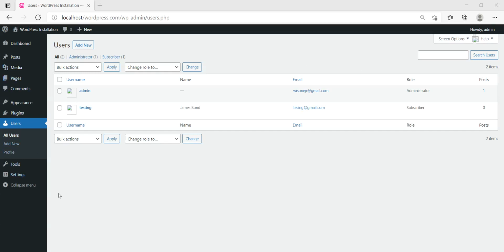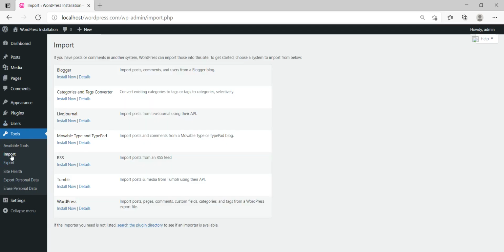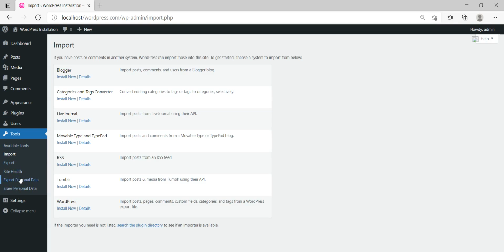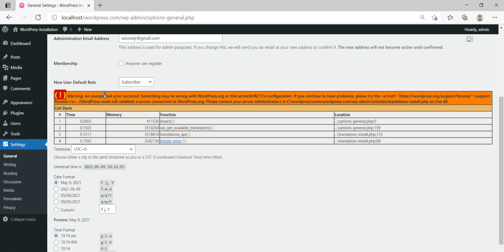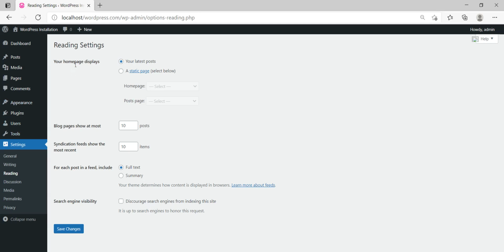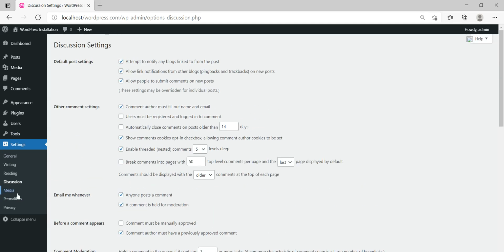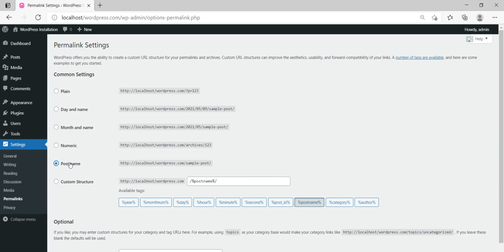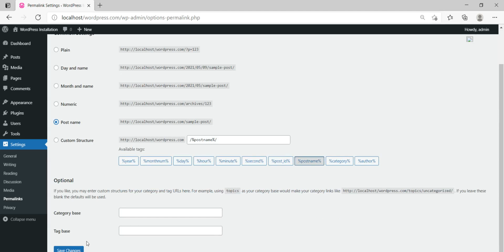4 4 Users Tools & Settings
WordPress Users Tools & Settings

To enroll into the FREE WordPress course, access FREE course resources and other FREE course please